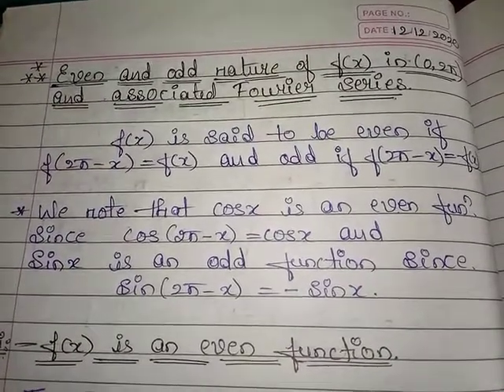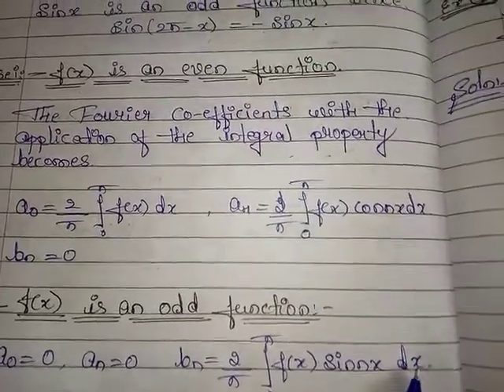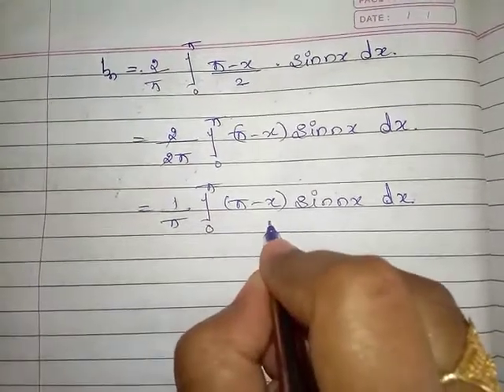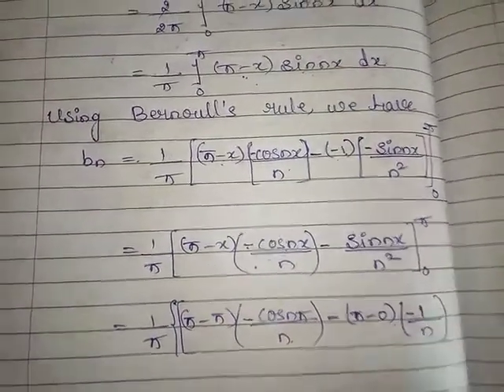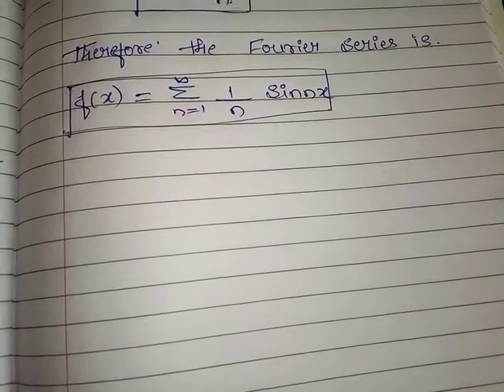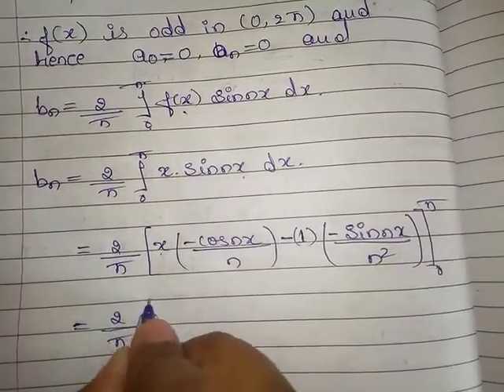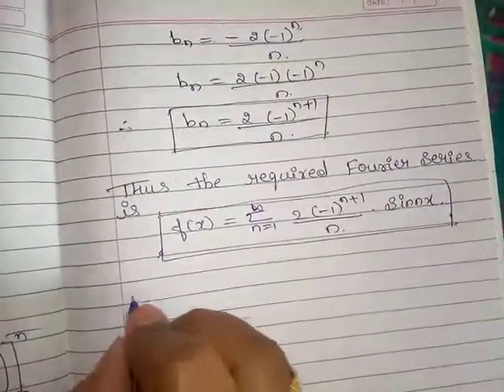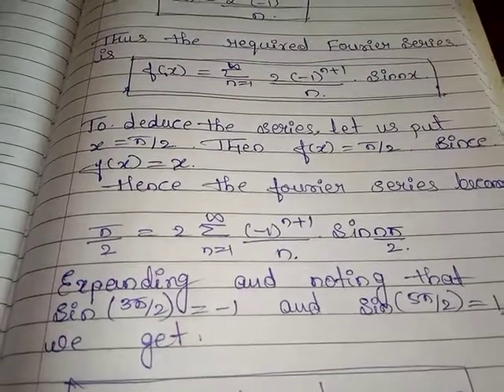18MAT31#Module2:-Fourier Series#(Lecture 7)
Examples on Fourier Series of Even and odd nature of f(x) in (0,2π)